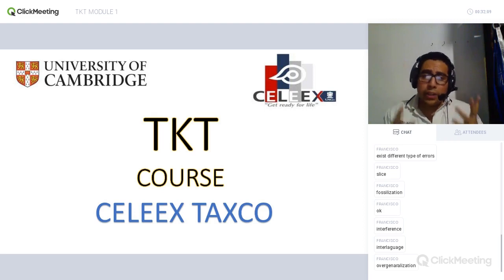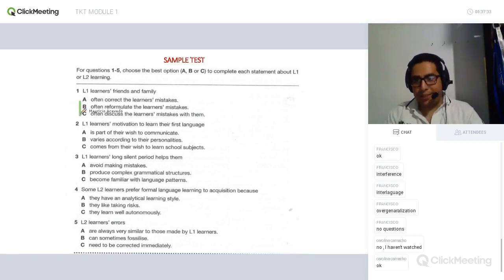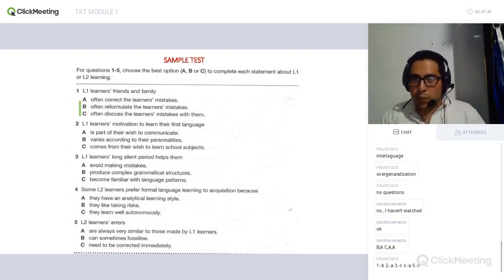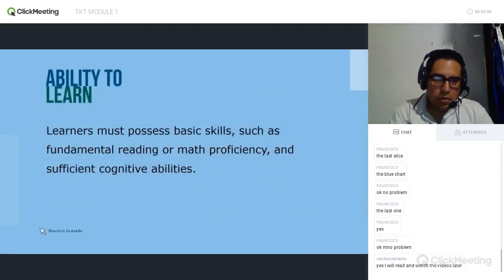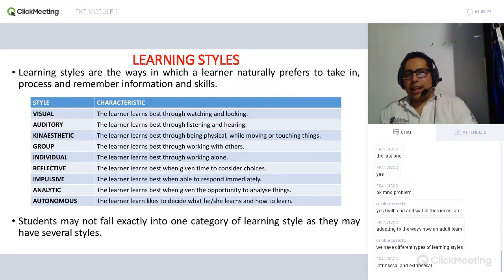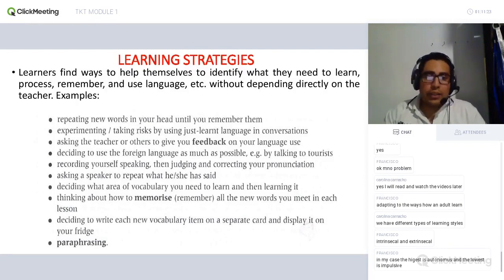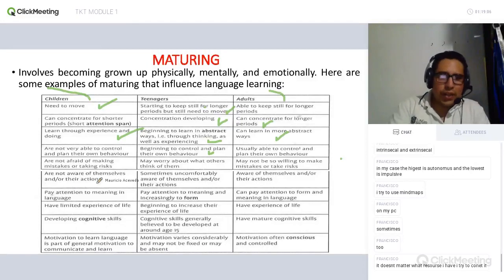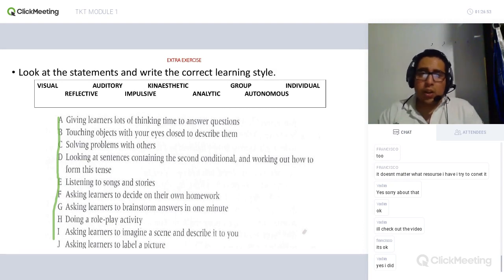CLASS 10 LEARNER CHARACTERISTICS